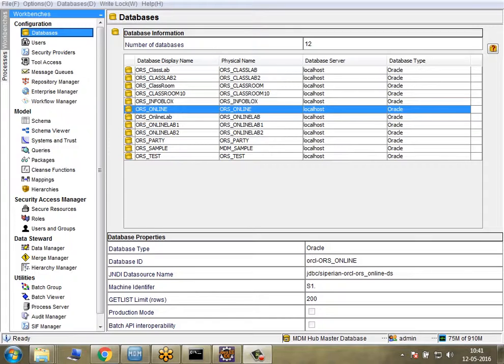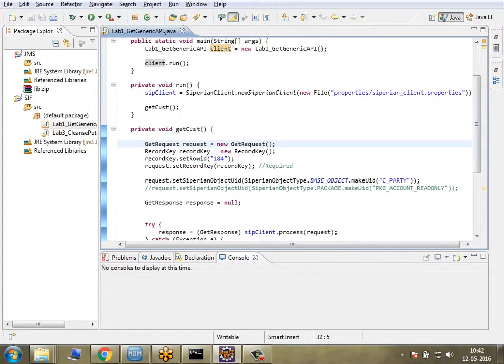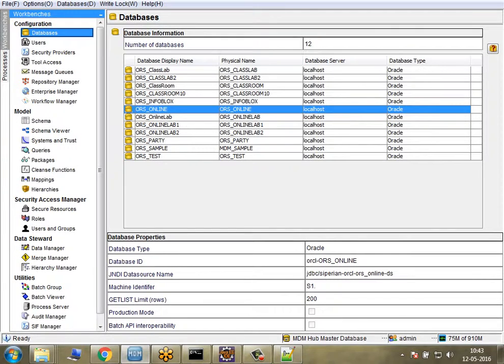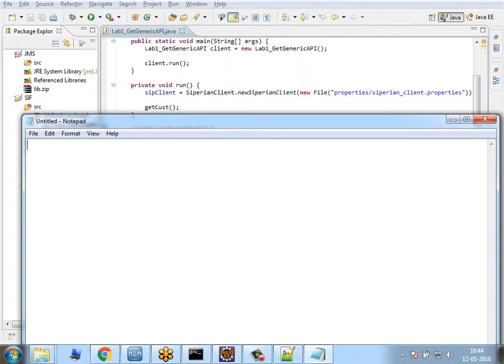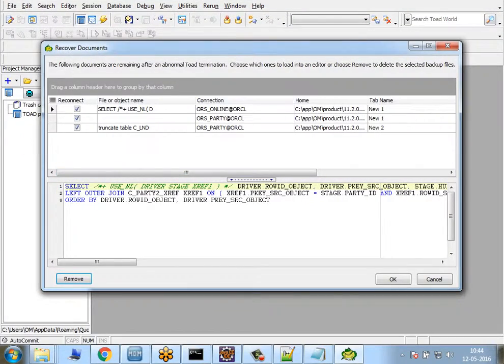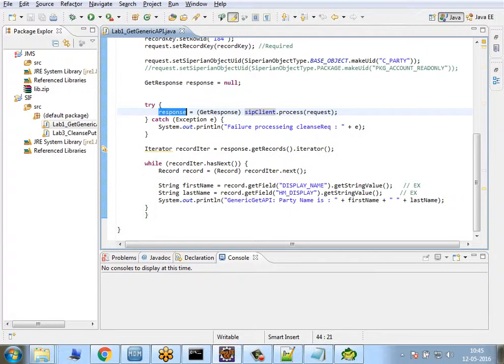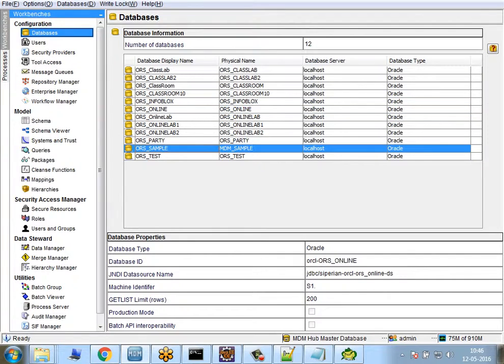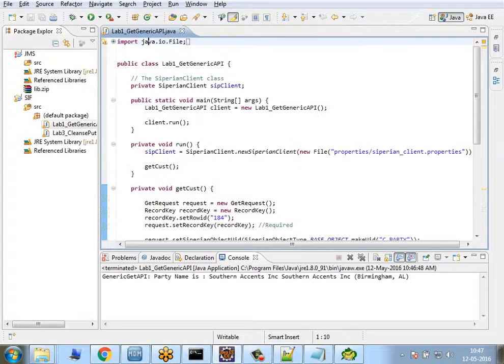Informatica MDM 10.1 Get SIF API | Informatica MDM Tutorial